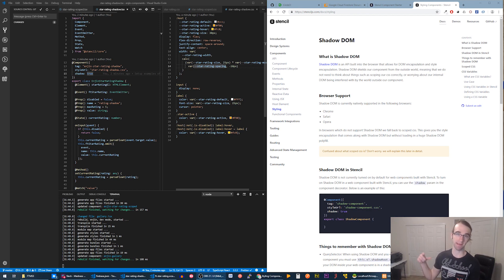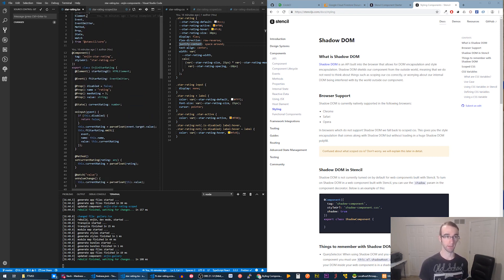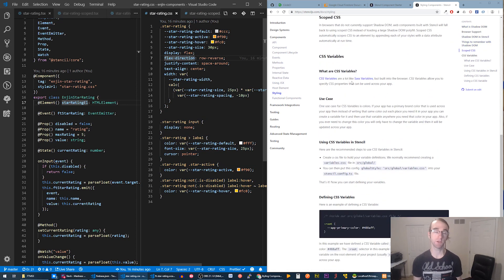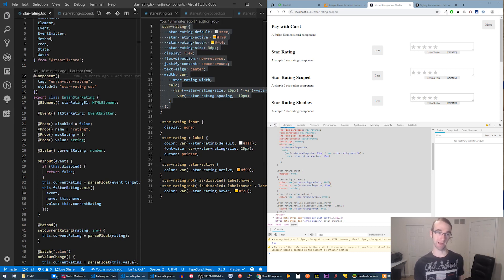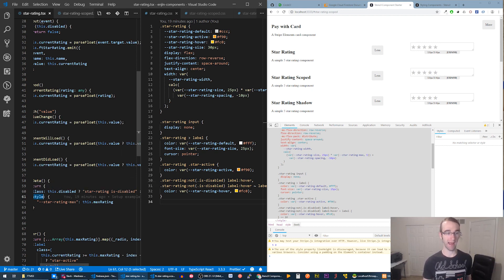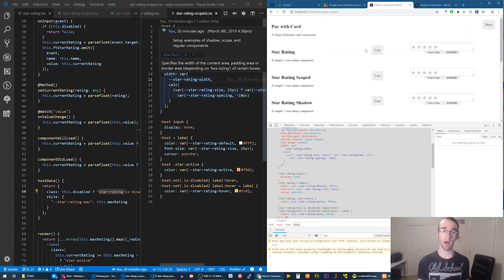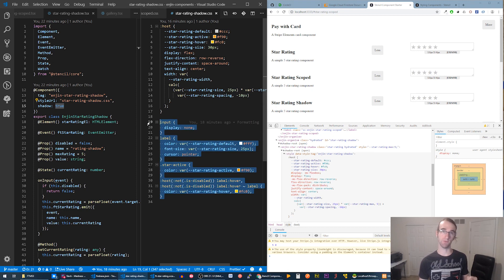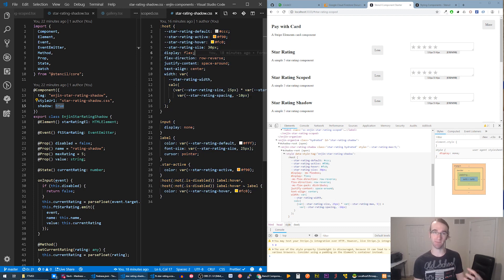Styling Stencil Components - Scoped vs Shadow vs Regular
Did you know there are multiple ways to control the styling of your components with StencilJS? This video shows you how and below is the link to the repo where we show all 3 examples side by side.

Wanna see the repo?

Wanna see the video where we made the original star rating component?

The link to Stencil Docs, really, bookmark it!

Oh you're still reading eh, then maybe you should buy us a coffee! ^.^

Okay fine you don't have to pay us anything, but you should let us know how we can make your life awesome by sending us your comments, feedback, and ideas.